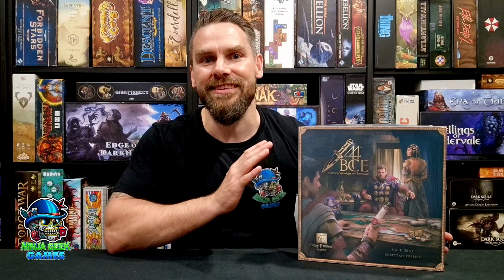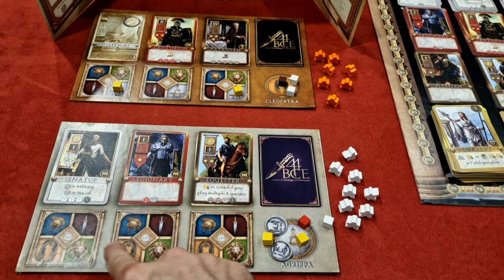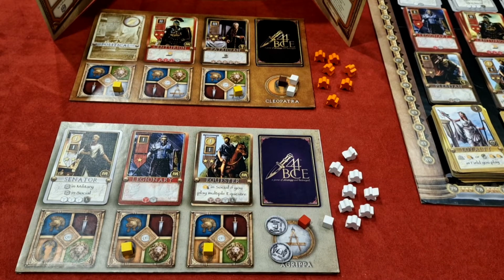44BCE Overview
44BCE is a 2-5 player strategic game from Grayforrest games incorporating worker placement and social interaction mechanics. This is a one vs many game where alliances will change including who the players are playing against where the role of Imperium Maius may change each round.

This is an overview of the game mechanics from the protype from a recently successful Kickstarter campaign.